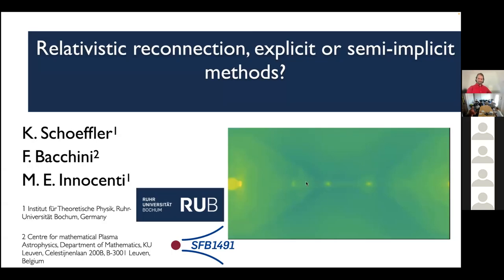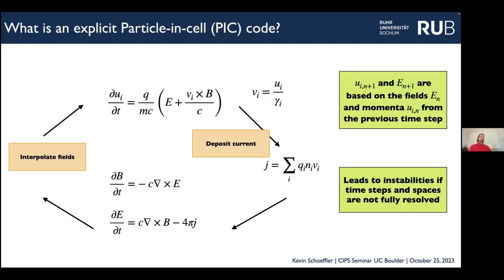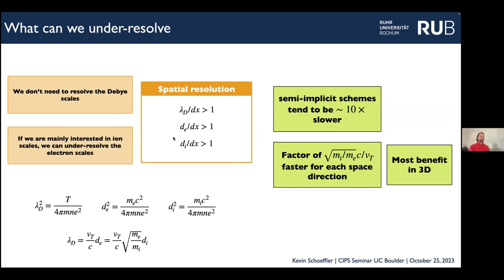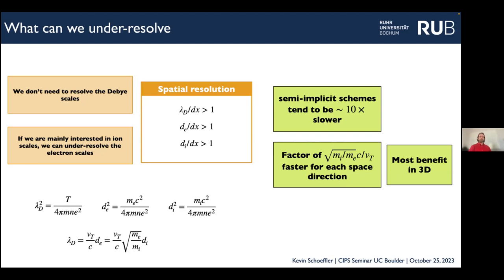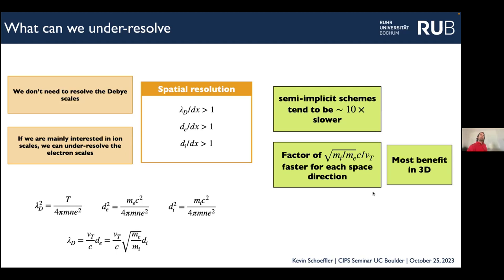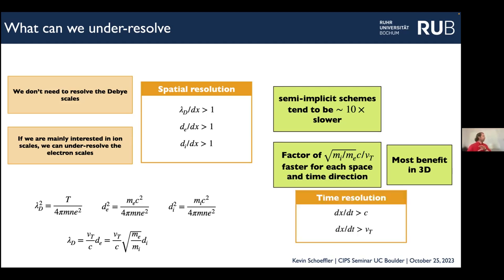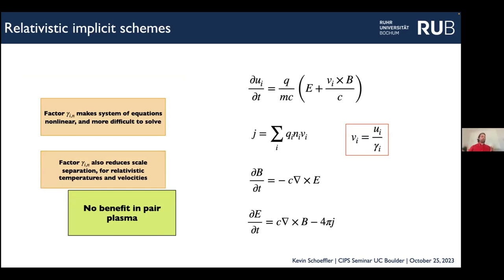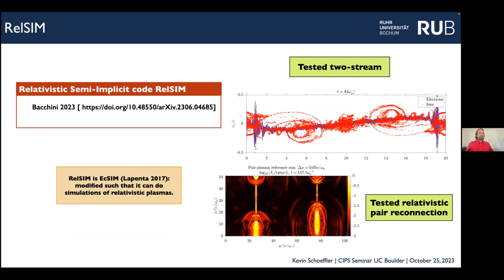Kevin Schoeffler: Relativistic reconnection,explicit/semi-implicit methods (CIPS seminar 2023/10/25)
Kevin Schoeffler, Rurh-Universitaet Bochum
(Institut fuer Theoretische Physik)

Relativistic reconnection, explicit or semi-implicit methods?

In many astrophysical scenarios, magnetic reconnection in the highly relativistic regime is expected to be prevalent, releasing magnetic energy and causing energetic non-thermal particle spectra with power-laws. The relativistic regime has been studied at large scales with relativistic fluid models, and at smaller scales with kinetic models including particle-in-cell (PIC) codes that capture the non-thermal processes. Implicit and semi-implicit methods allow for kinetic treatment of plasmas, without numerical instabilities that occur when using an explicit treatment. Large scale non-relativistic plasmas have been successfully modelled using these methods without the need to resolve the smallest scales, giving a computational advantage. In this study we investigate the potential use of a newly developed relativistic semi-implicit PIC code RelSIM, and compare the results with explicit PIC simulations.